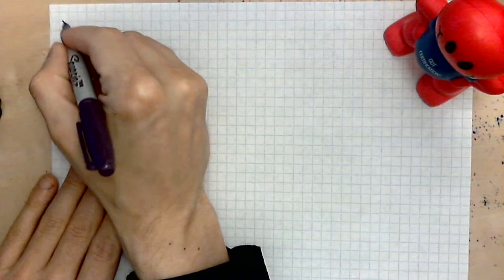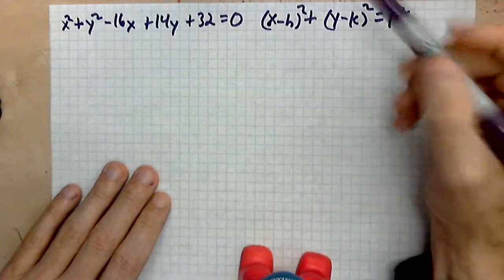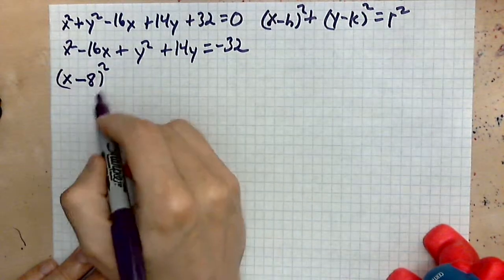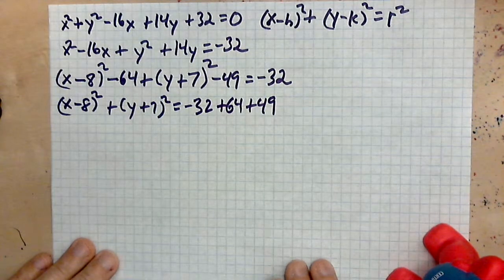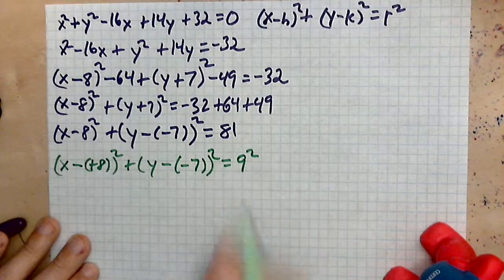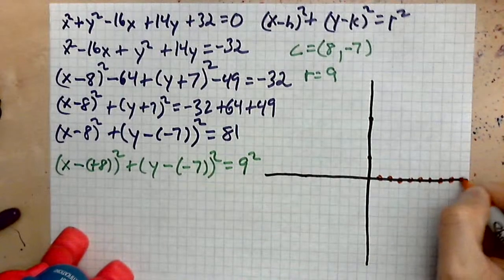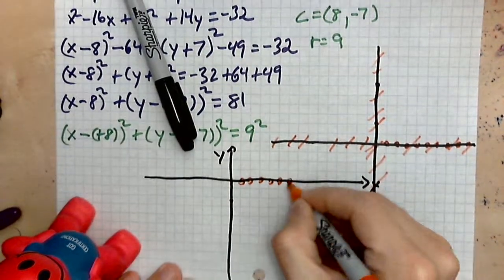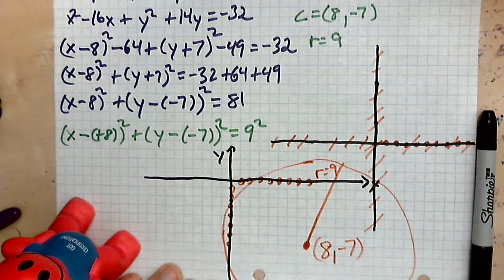virtuallymath.com: equation of circle in standard form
In this video you learn how to write an equation of a circle in standard form so you can see the center and radius easily.